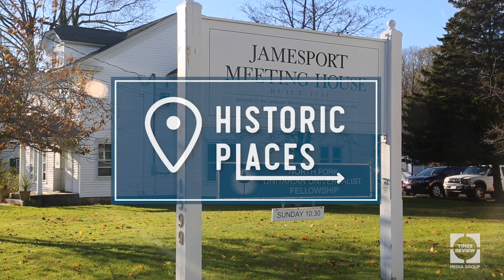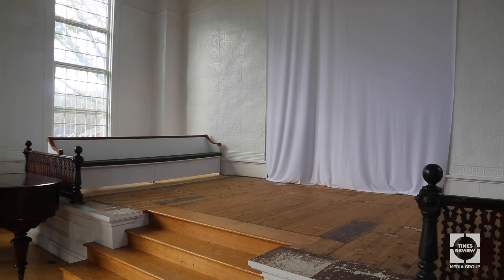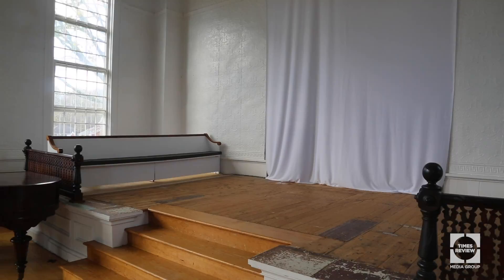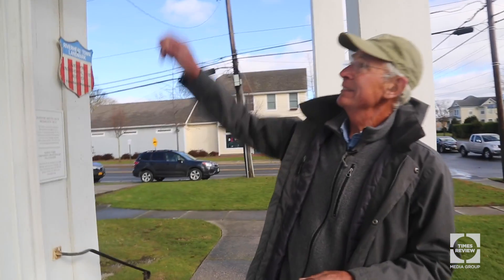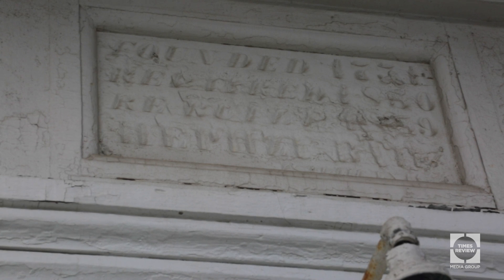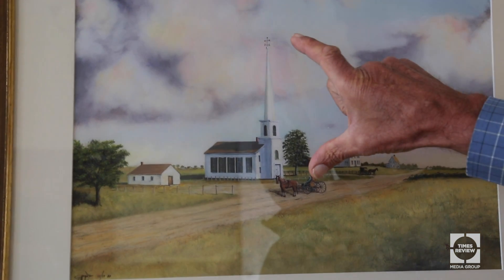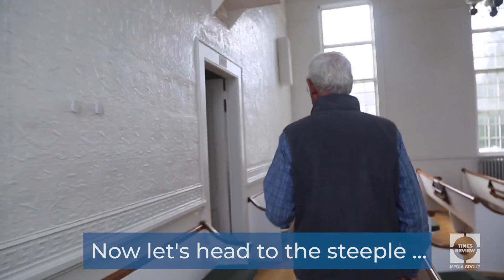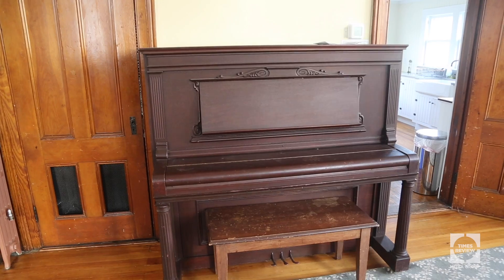Historic Places: Jamesport Meeting House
A multi-part video series highlighting historic places on the North Fork of Long Island. This video highlights the Jamesport Meeting House.